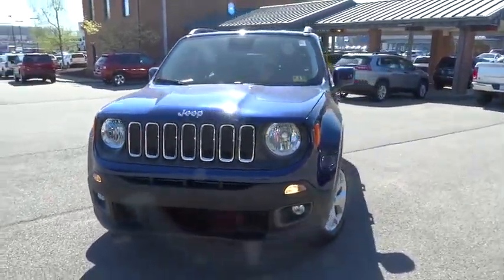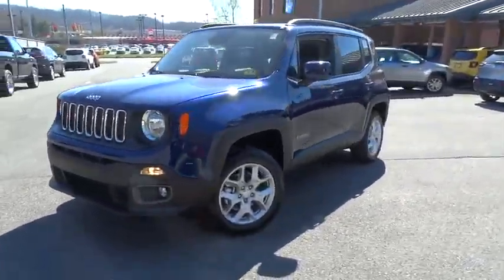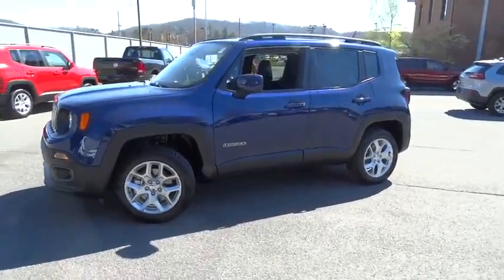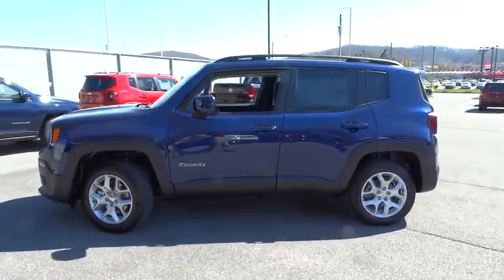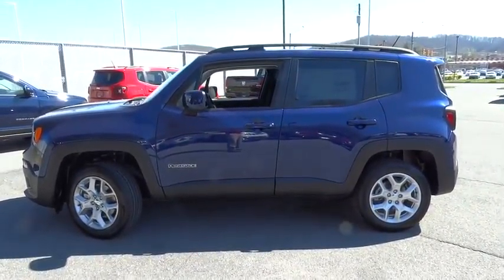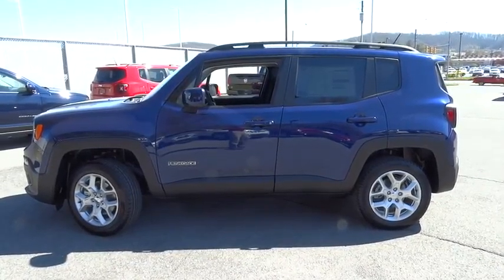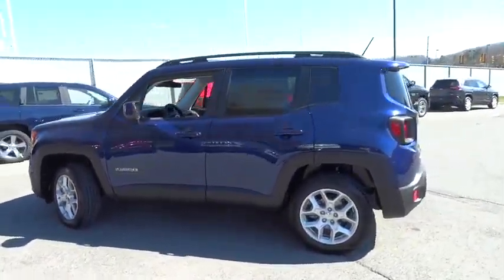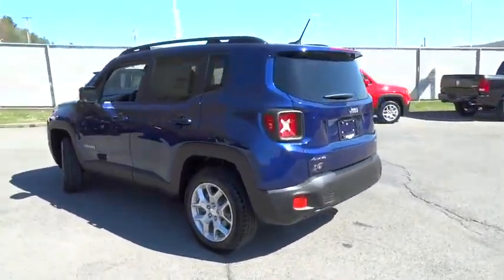2016 Jeep Renegade Beckley, Lewisburg, Princeton, Charleston, Summersville, WV 6142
2016 Jeep Renegade

ENGINE: 2.4L I4 MULTIAIR  -inc: 3.734 Axle Ratio  Wheels: 17  x 7.0  Aluminum  Engine Oil Cooler  Tires: P215/60R17 BSW AS Touring,JETSET BLUE,PASSIVE ENTRY KEYLESS GO PACKAGE  -inc: Passive Entry/Keyless Go,QUICK ORDER PACKAGE 27J  -inc: Engine: 2.4L I4 MultiAir  Transmission: 9-Speed 948TE Automatic,REMOTE START SYSTEM,TRANSMISSION: 9-SPEED 948TE AUTOMATIC  -inc: Vinyl Shift Knob